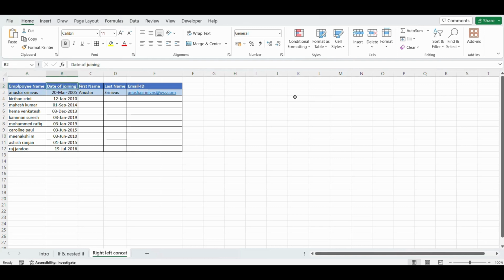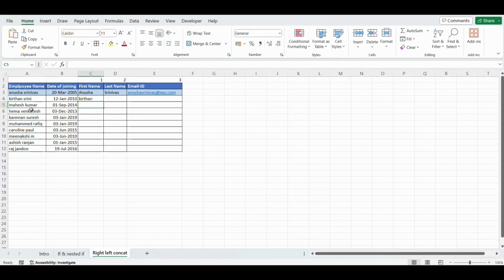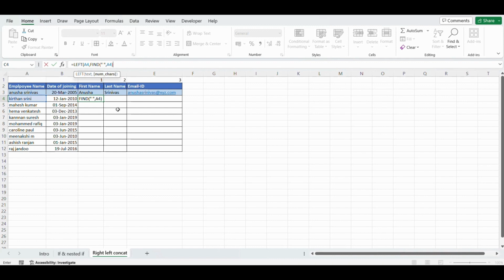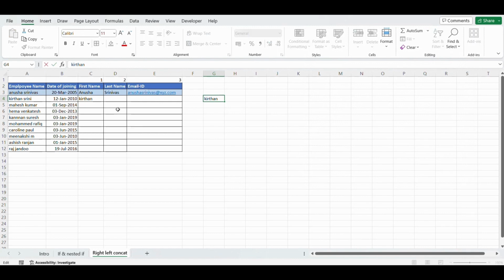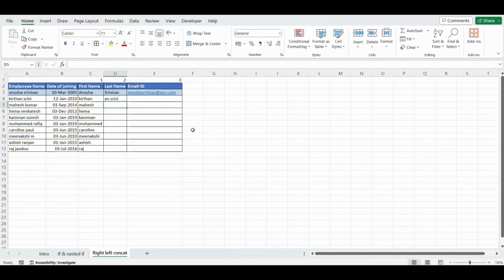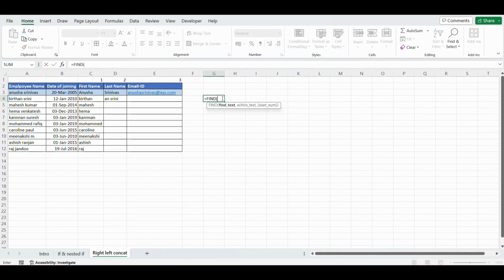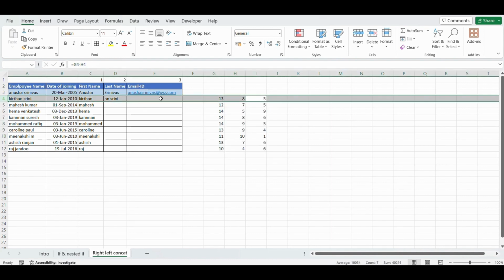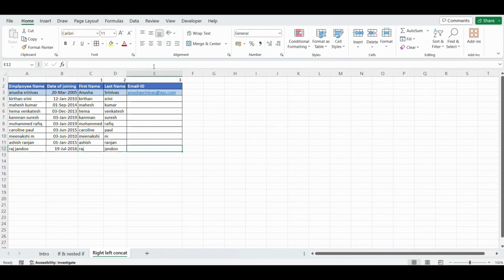LEFT, RIGHT, LEN, FIND & CONCAT | Excel functions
The combination of LEFT, RIGHT, LEN, FIND, and CONCAT functions in Excel offers a range of benefits for efficient data manipulation and analysis. These functions empower users to extract specific substrings from text with LEFT and RIGHT, determine the length of strings with LEN, locate the position of characters within strings using FIND, and concatenate strings with CONCAT. Together, they enable users to perform tasks such as parsing data, extracting relevant information, and combining text from different cells. This versatility streamlines data processing, enhances productivity, and facilitates complex calculations, making them invaluable tools for Excel users across various fields.